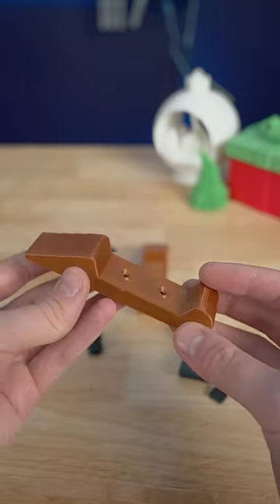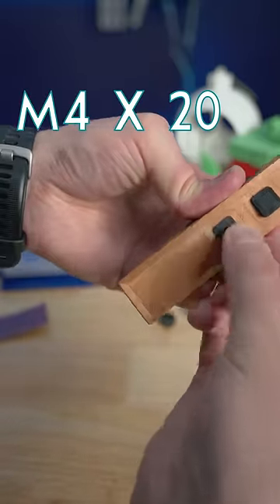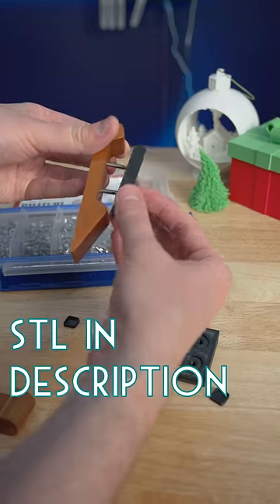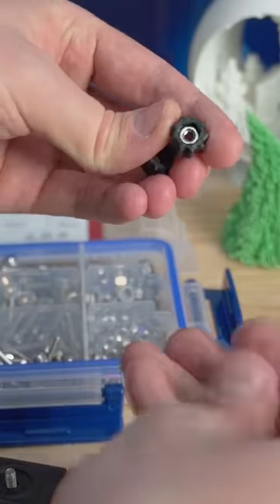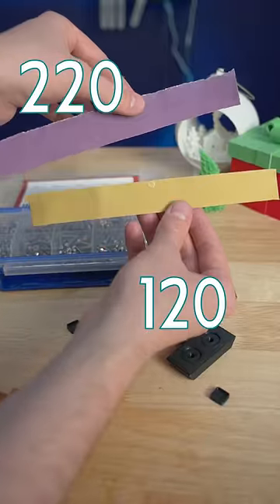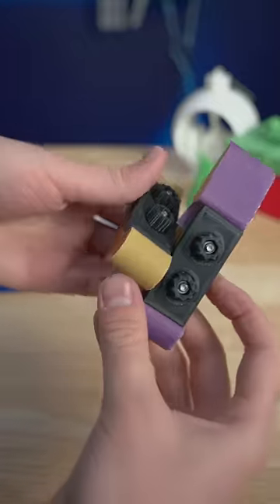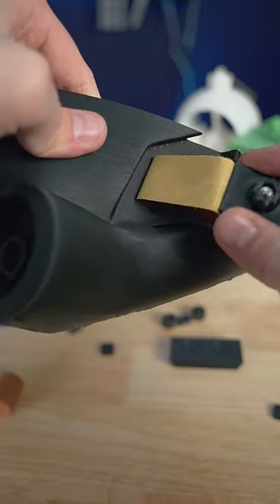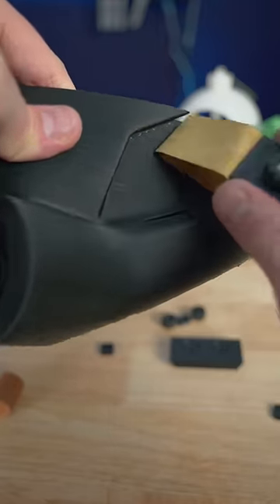3D Printed Useful Sanding Tools 🔧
3D Print anything with JLCPCB 3D printing from $1, Register to get $54 in coupons